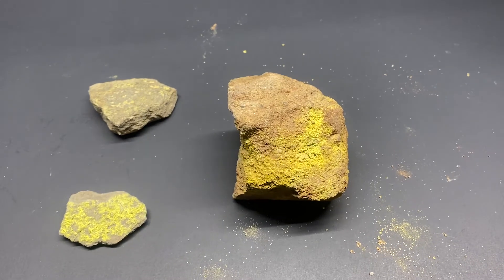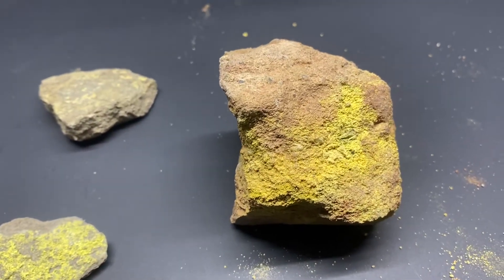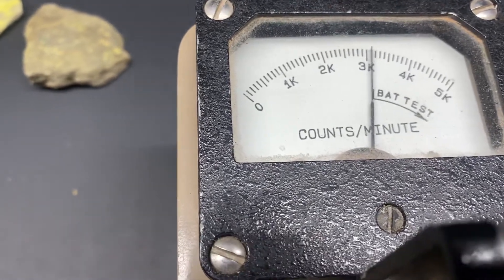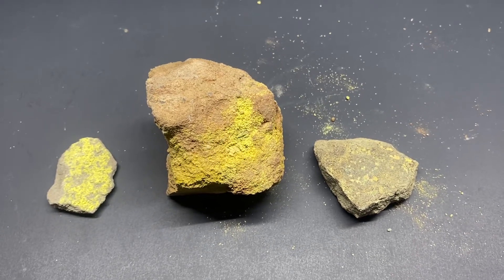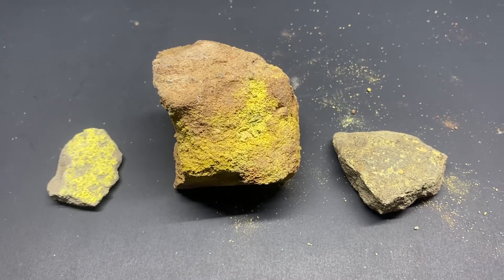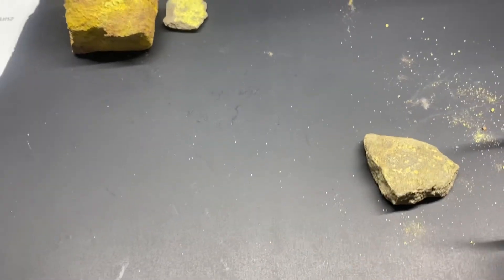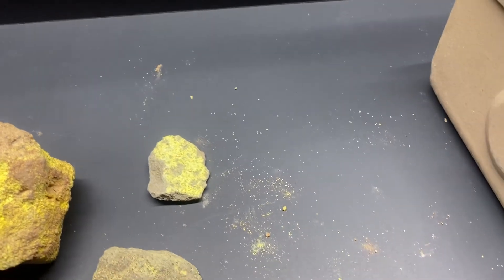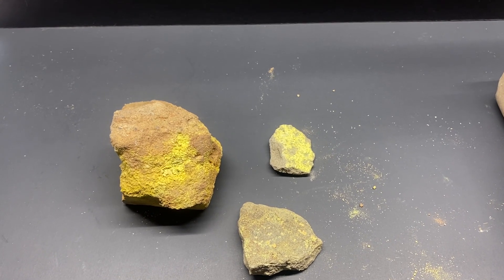Carnotite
Overview of carnotite and Arizona Explorations. We are a new startup mineral and jewelry store located in the American Southwest. We carry a verity of radioactive and non radioactive minerals.